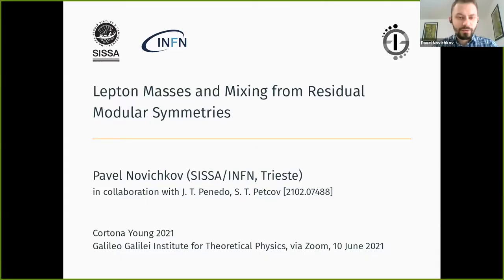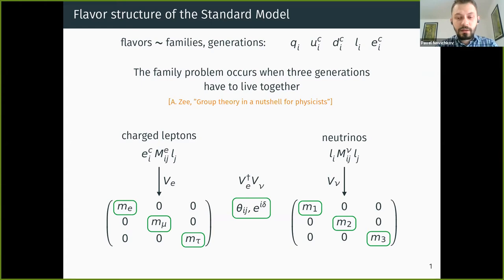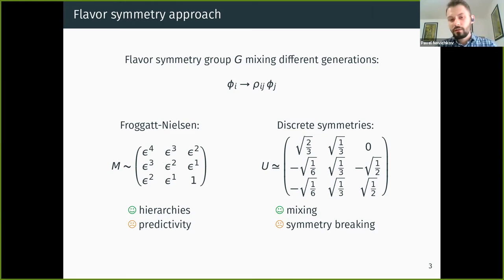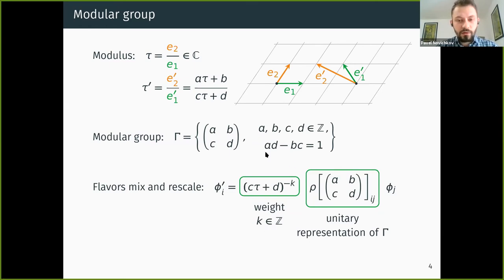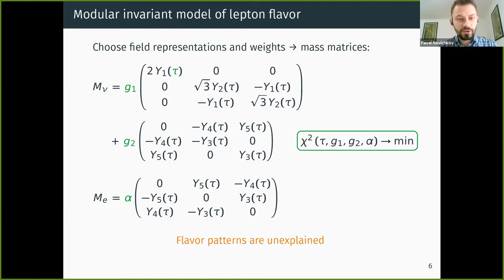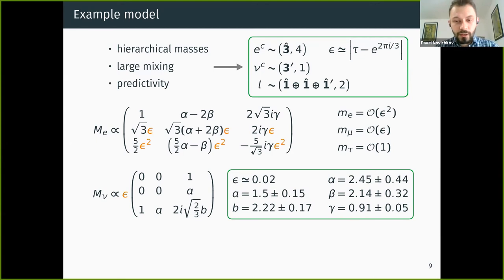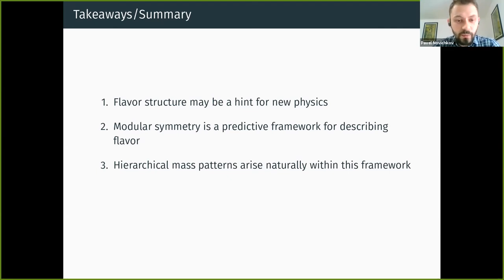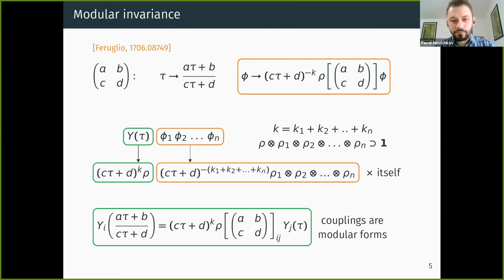Pavel Novichkov: Lepton Masses and Mixing from Residual Modular Symmetries